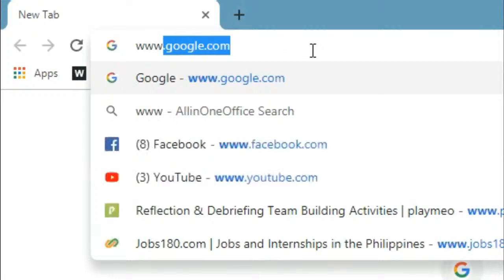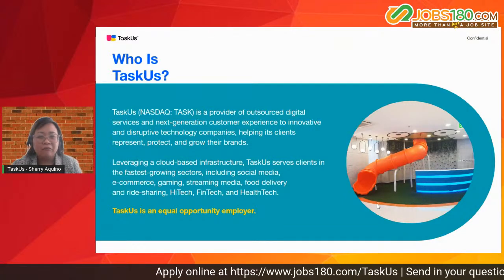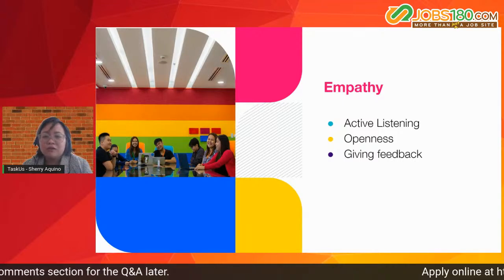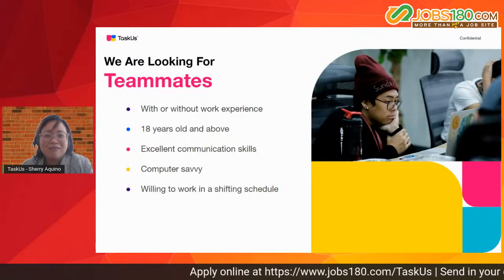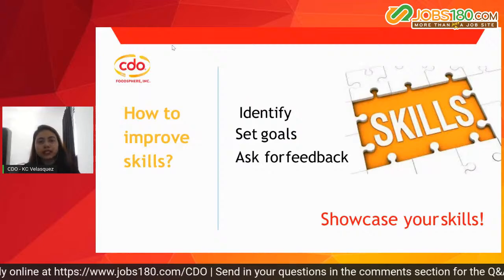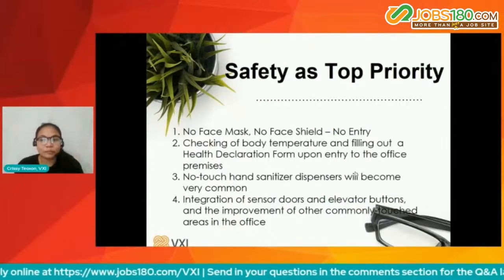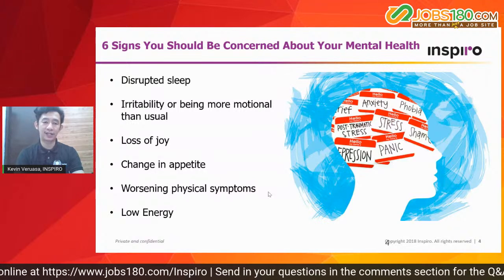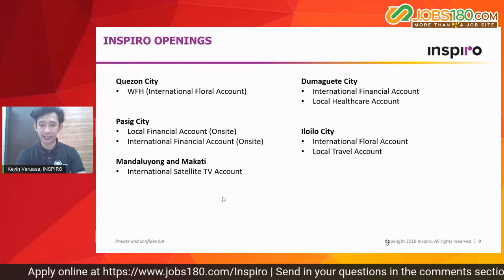DMMMSU-SLU Campus Job Hunting Webinar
Marketing Me Live
Job Hunting Seminar with Don Mariano Marcos Memorial State University - South La Union Campus
January 21, 2022 |  9:00 AM

Topics:
Communication Skills by Ms. Sherry Aquino of TaskUs
Top Skills Companies Look For by Ms. KC Velasquez of CDO Foodsphere
New Normal World of Work by Ms. Crissy Teoxon of VXI Global
Mental Health Checks by Mr. Kevin Veruasa of Inspiro